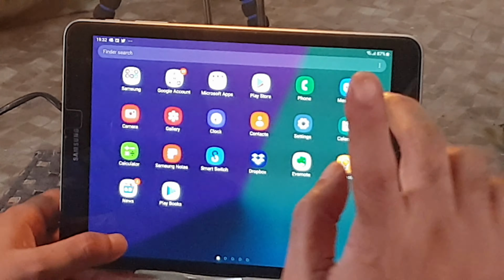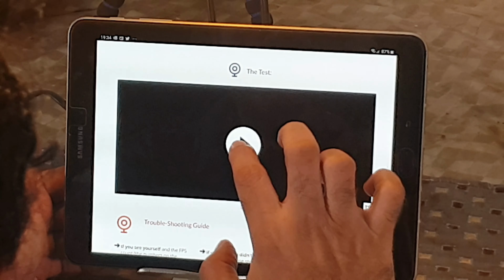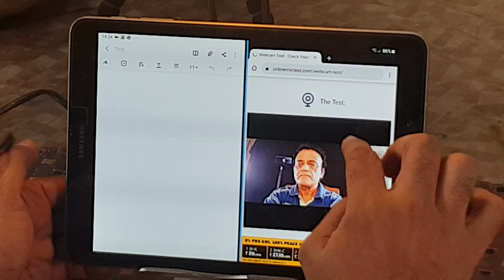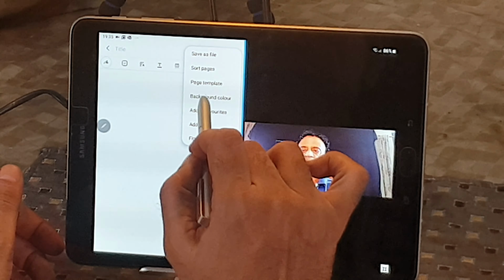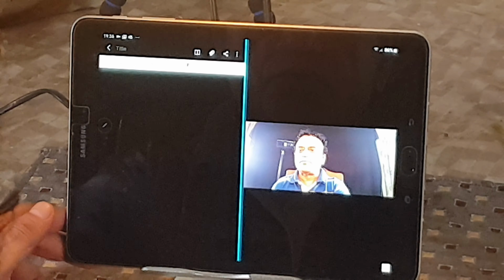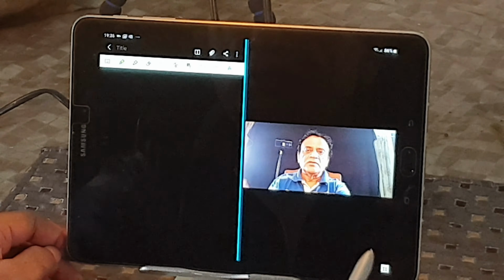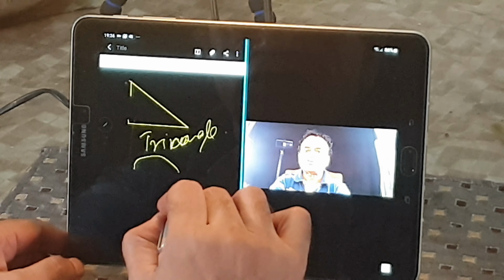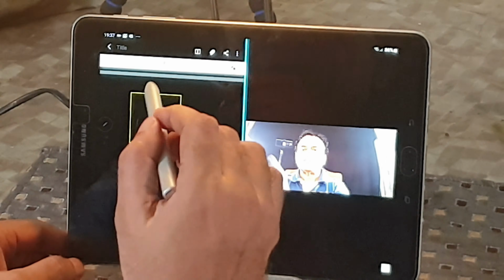Light board from Samsung Tab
Use your Samsung tablet to produce and record a light board presentation.